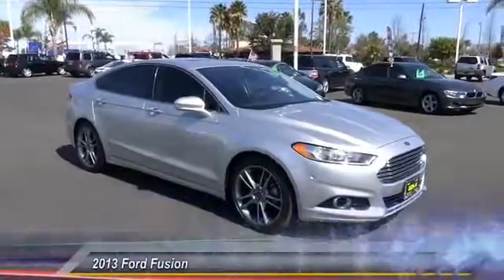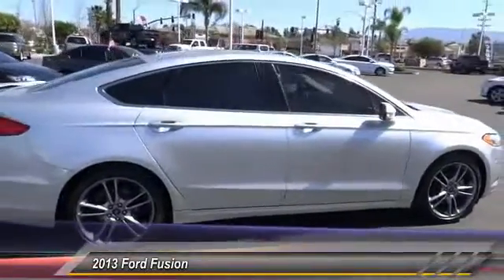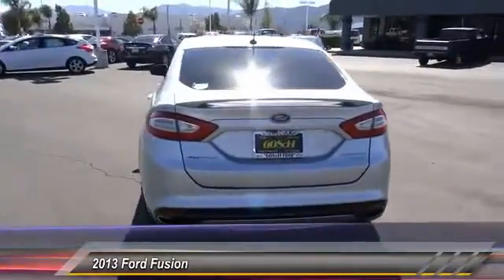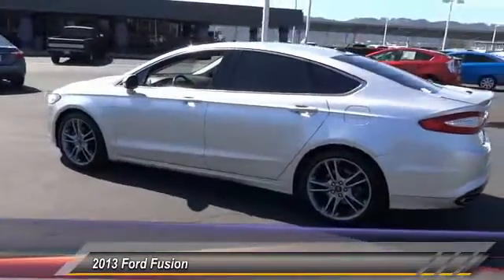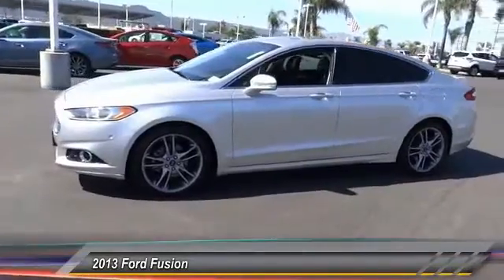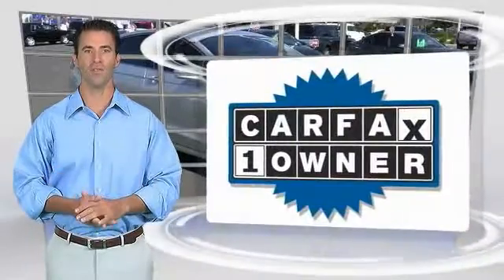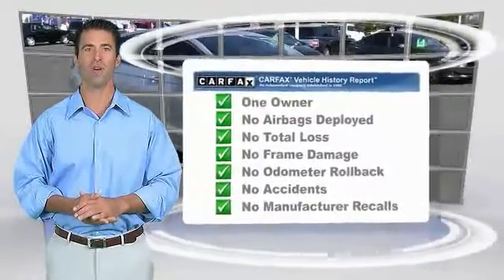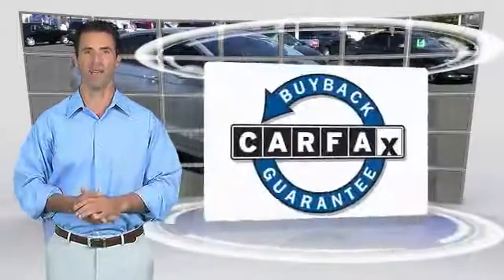2013 Ford Fusion HEMET, SAN JACINTO, LAKEVIEW, PERRIS, PALM SPRINGS 813886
2013 Ford Fusion 4DR SDN TITANIUM FWD

GOSCH AUTO GROUP PROUDLY SERVING HEMET, SAN JACINTO, TEMECULA, MENIFEE, MURRIETA, AND SURROUNDING SOUTHERN CALIFORNIA LOCATIONS. THIS INGOT SILVER 2013 Ford FUSION IS EQUIPPED WITH A 2.0L ECOBOOST GTDI I4 ENGINE W/PADDLE SHIFTERS , AUTOMATIC TRANSMISSION, AND RECEIVES AN ESTIMATED 22 City/33 Hwy MPG. 2013 Ford FUSION 4DR SDN TITANIUM FWD This 2013 Ford Fusion Titanium is offered to you for sale by Gosch Auto Group. This 2013 Ford Fusion comes with a CARFAX Buyback Guarantee, which means you can buy with confidence. The Ford Fusion Titanium is economically and environmentally smart. Ford clearly delivers on its promise to provide a fuel-efficient vehicle that has the great qualities you need in a vehicle. There are many vehicles on the market but if you are looking for a vehicle that will perform as good as it looks then this Ford Fusion Titanium is the one! You've found the one you've been looking for. Your dream car. Please contact the Gosch Auto Group for more information. Stock #: 813886 | VIN: 3FA6P0K95DR209179 | 2013 Ford Fusion 4dr Sdn Titanium FWD Gosch Ford Hemet